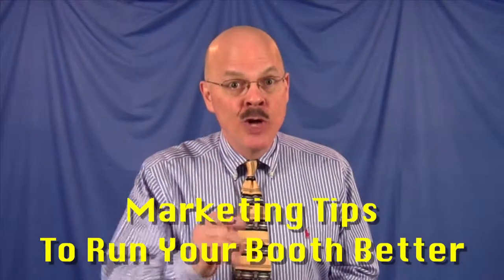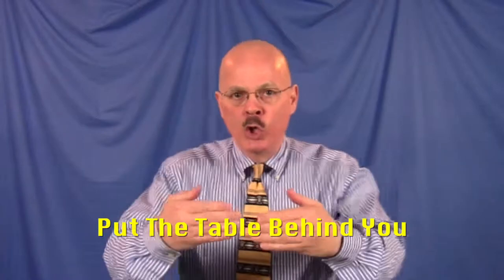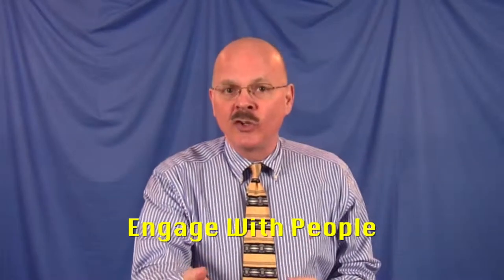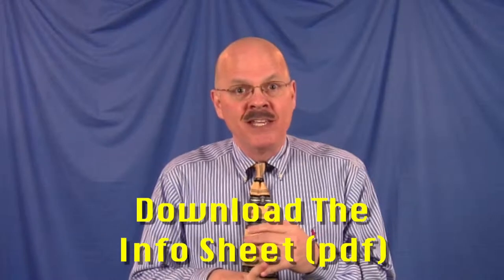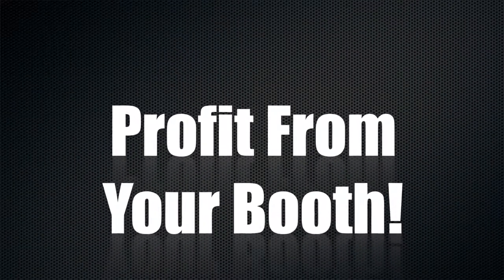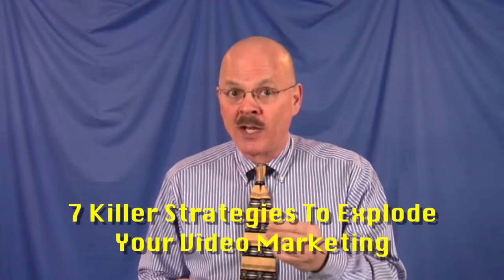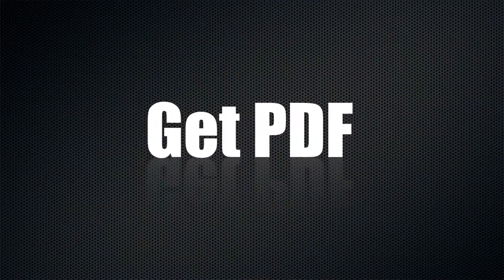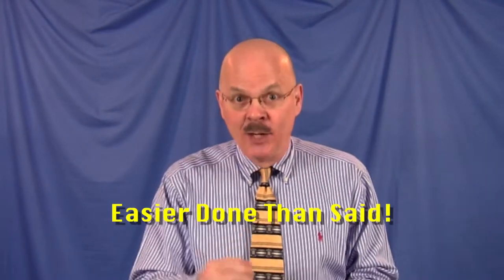Marketing Tips - How to Profit From A Crowd At Your Booth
Marketing Tips to run a conference booth to build your business.

So you've been told that you will be the person at "The Booth" at the next conference, workshop, environmental fair, or charity event and you know NOTHING about running a booth.

You spent time getting your display ready, you'll spend several hours standing around saying hi to people, and you have people back in the office who will wonder "what the heck you did" all day with those meager results. And then once you arrive "on the floor," what do you do to turn this from a disaster-waiting-to-happen into a successful day where you SHINE!!?

Watch this video: it's for you!

The video is the overview of what the audio podcast offers, along with the pdf downloadable handout.

Don't let this opportunity pass you by. Get ready for all the opportunities that await you and make this a successful booth for YOU and your business.

Charlie Seymour Jr, along with his business partner Dr. Marc Kossmann, are best selling authors, leading video marketers, and they help professionals create their legends online through CreateYourOwnLegendNow.com

Watch as Charlie tells you how to gain the most from his materials and then download the pdf outline and listen to the mp3 complete guide: Marketing Tips - How to Profit From A Crowd At Your Booth